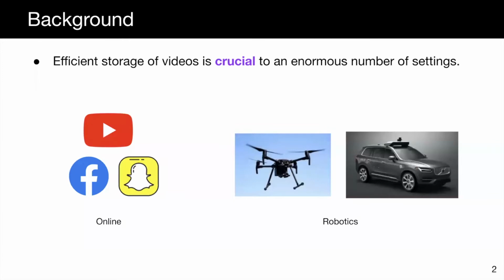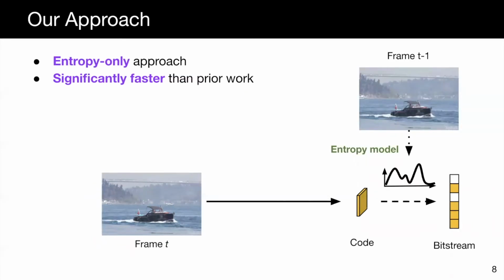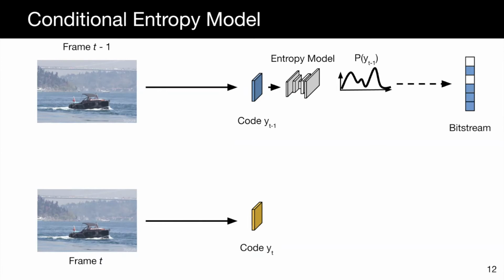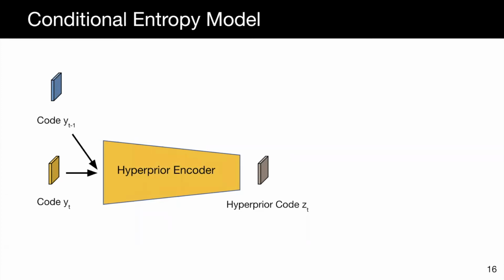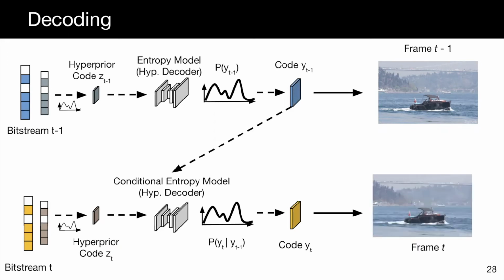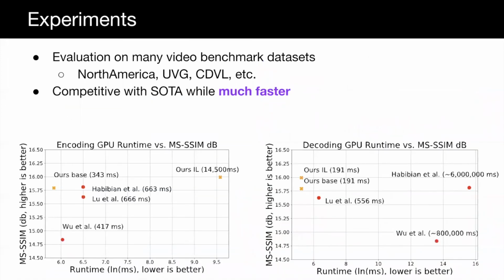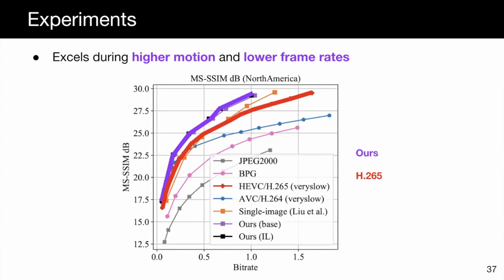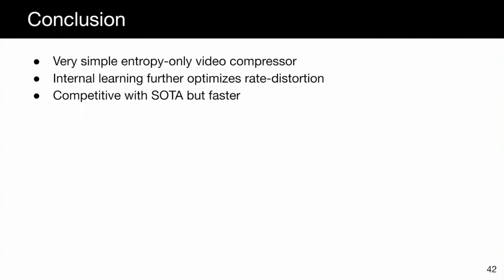ECCV 2020 long talks: Conditional Entropy Coding